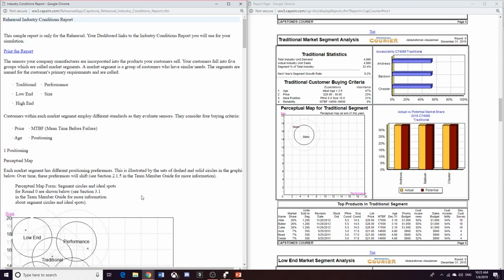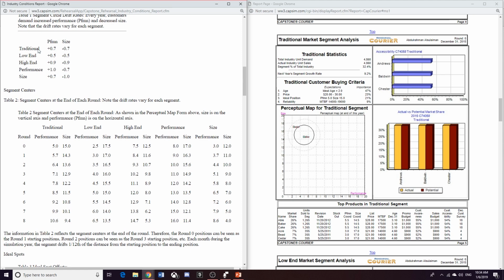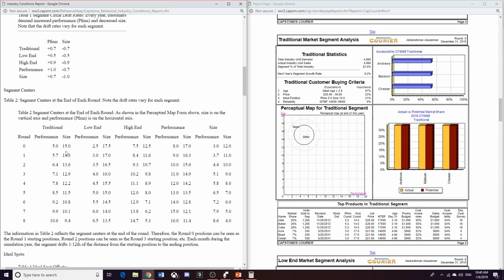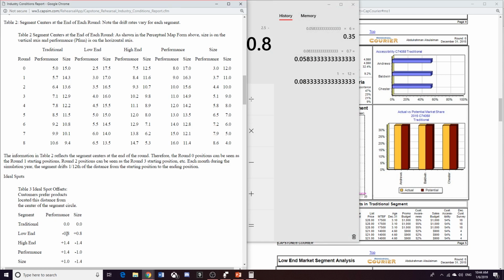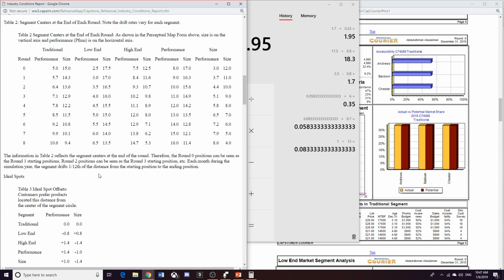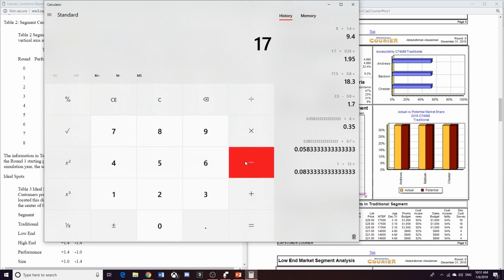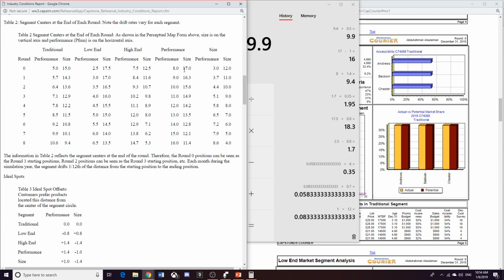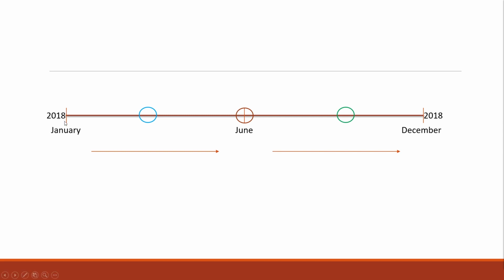Capsim - Performance & Size Ideal Positions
Tutorial video for Capsim business simulation. In this video, I explain Ideal Positions and how to position products for higher sales and customer buying criteria.

Animation by Vanessa M Gomez